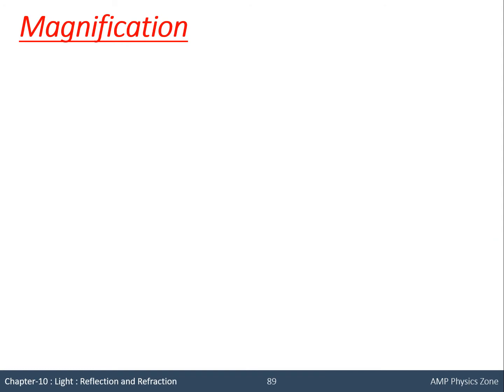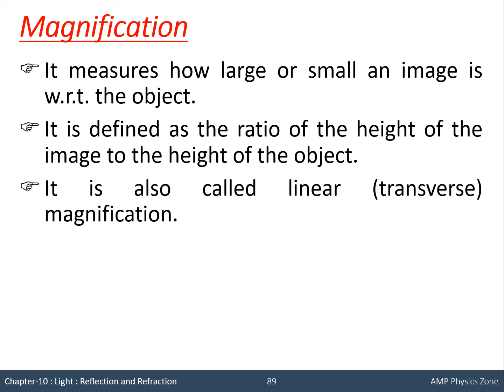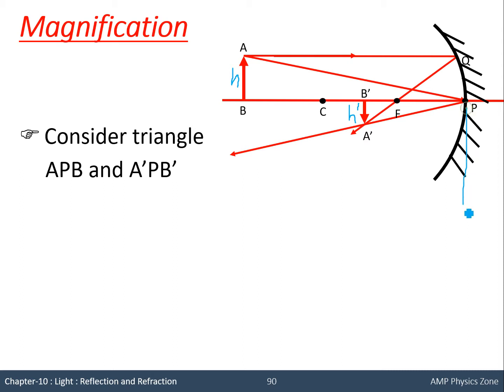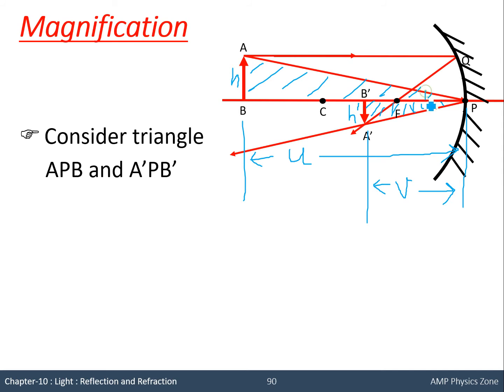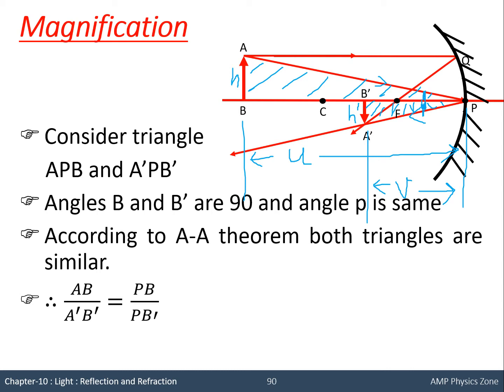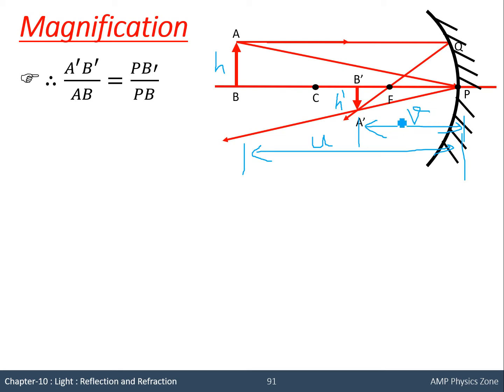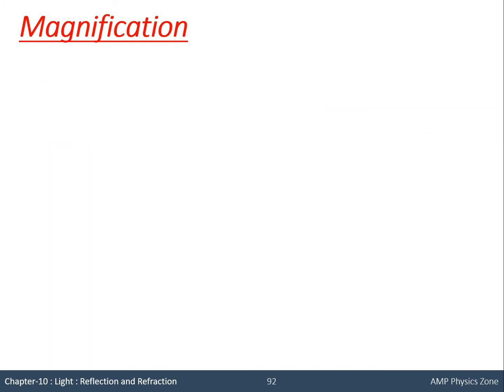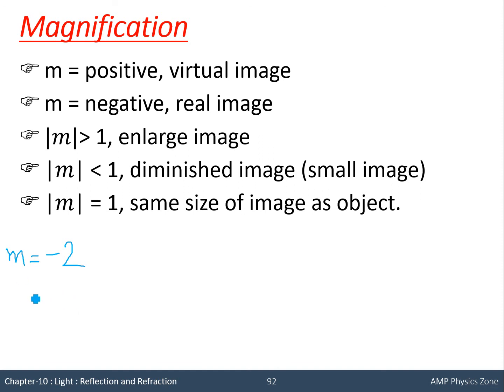10.11 - Magnification by mirrors